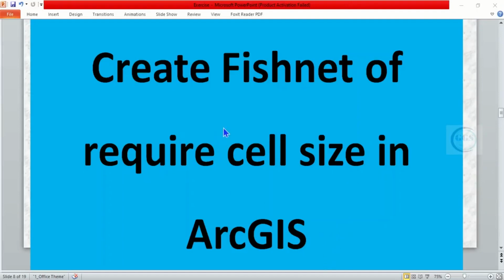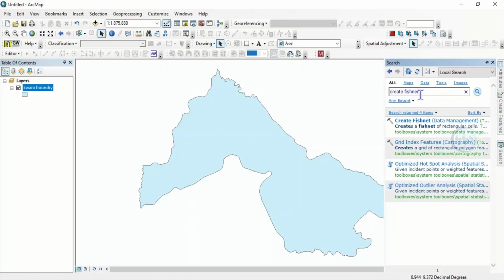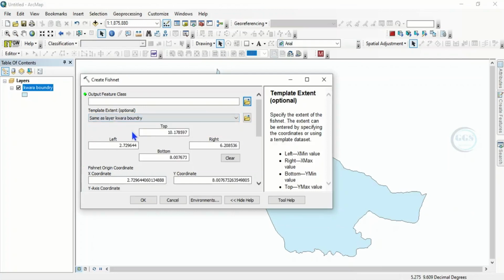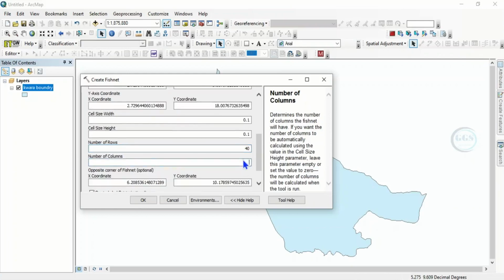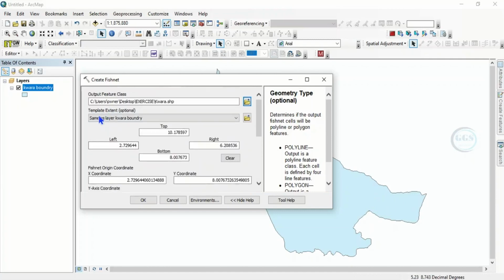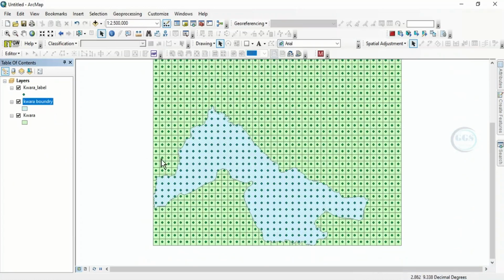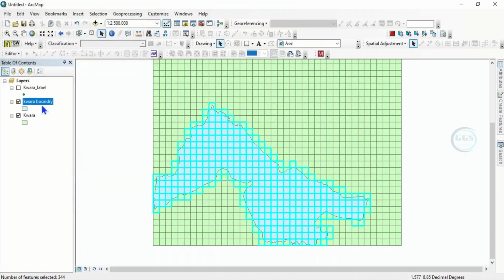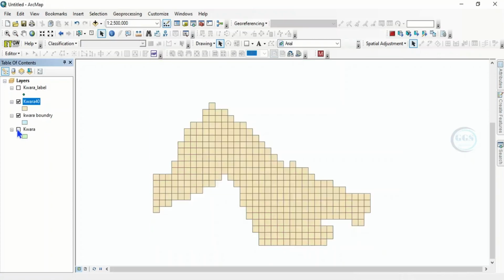Create Fishnet of require cell size in ArcGIS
This video shows you how to create Fishnet of require cell size in ArcGIS